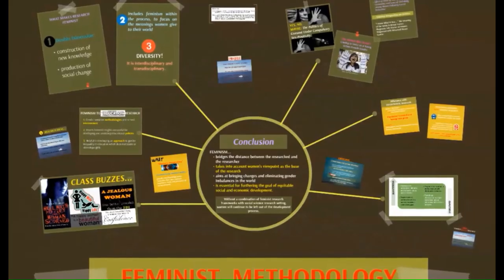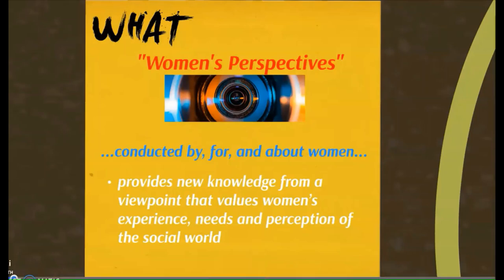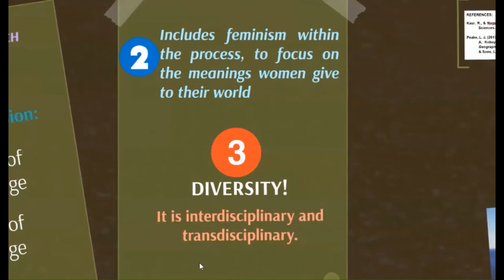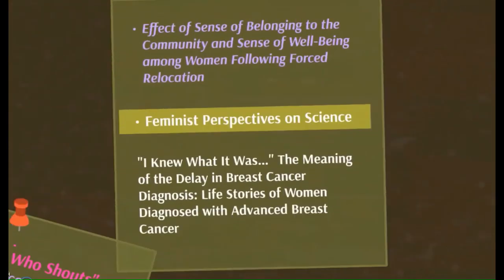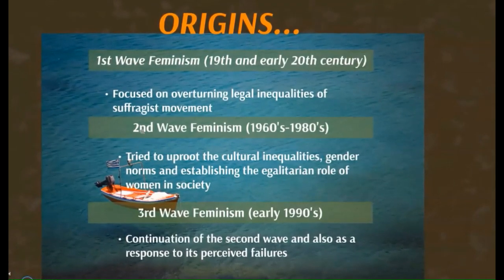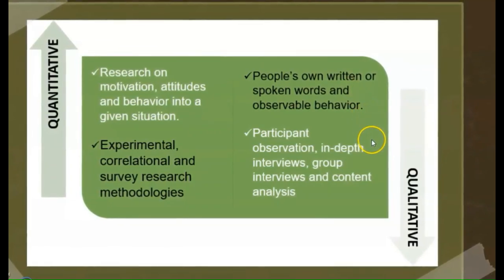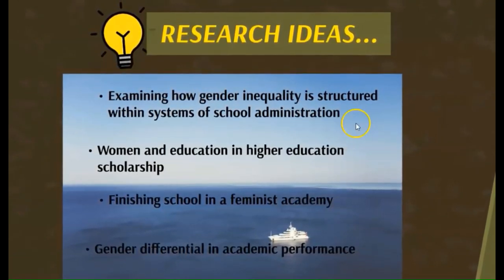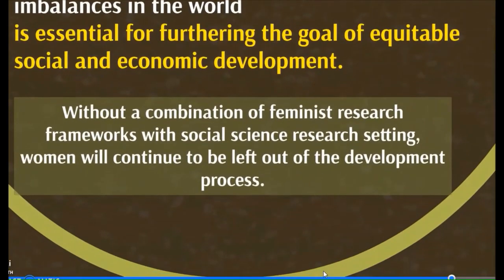Feminism I Feminist Methodology in Research | The Feminist Approach | Research Topic Ideas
This video presents an overview  of how Feminism approach/methodology is applied in research particularly in a qualitative one.
Presented are the focus of this research approach, its methodology, examples and research ideas especially when applied in educational system including a synopsis of its history, the three waves feminism.
Enjoy learning and hope it helps you on your study/research.
Please feel free to write your comments and queries.